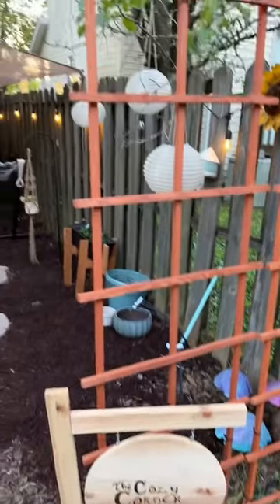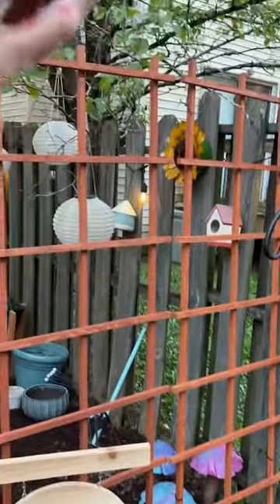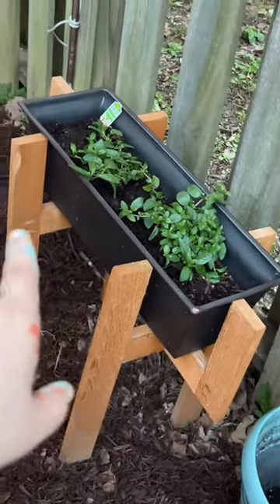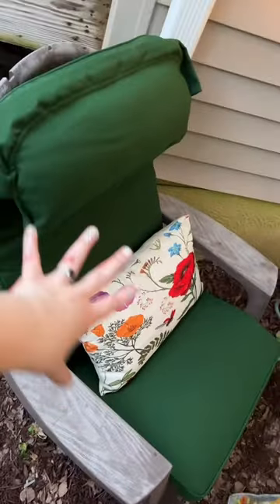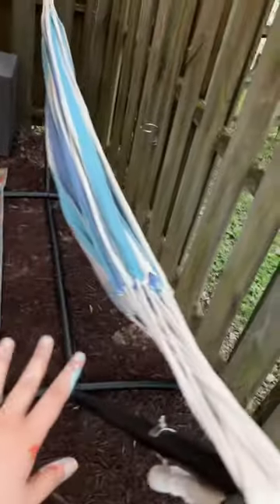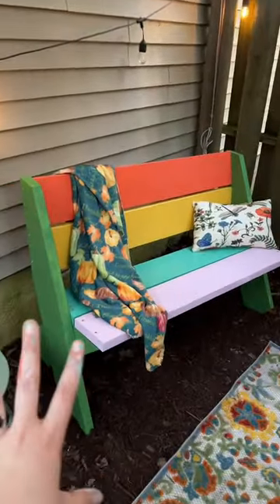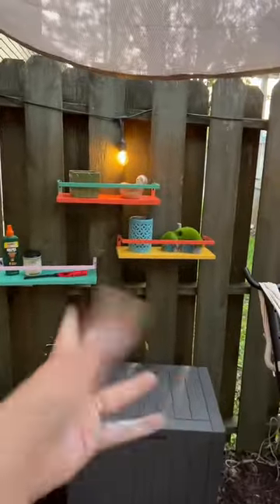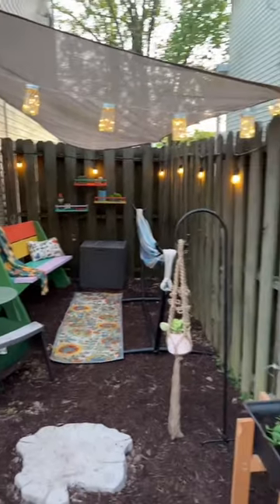Cozy corner reveal ￼